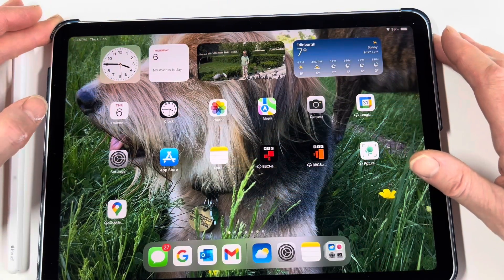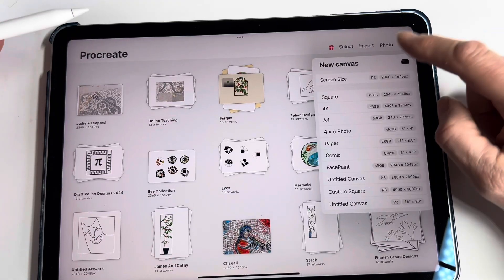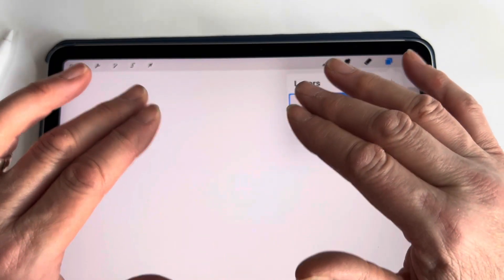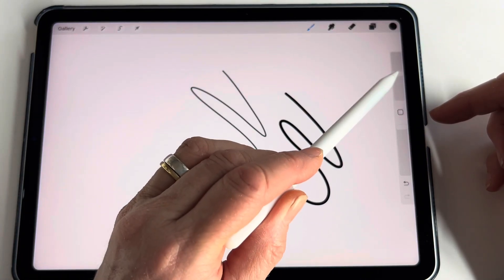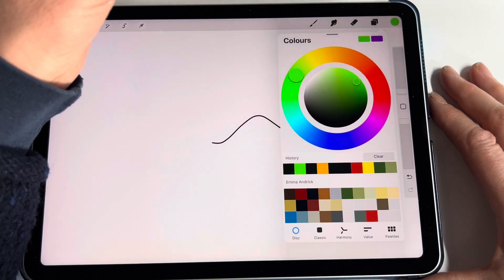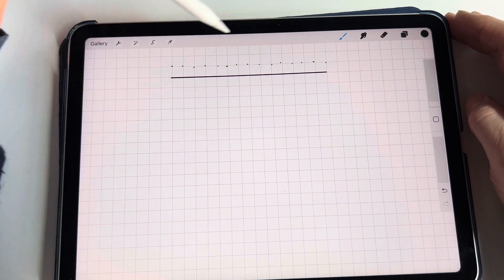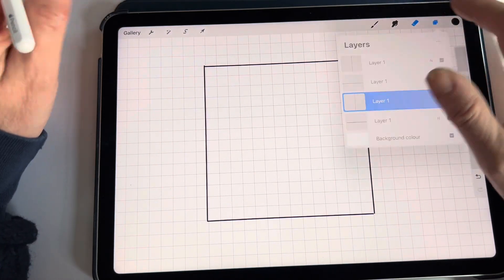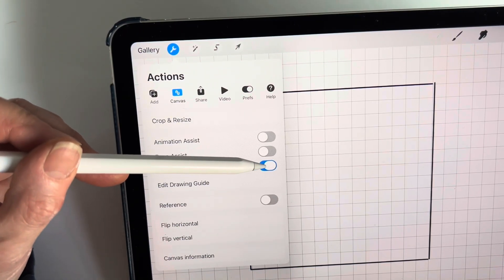PROCREATE FOR MOSAICS, PART 1: create easy line drawings for mosaics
Do you want to create simple line drawings for mosaics, but don't know how to start? Interested in copying ancient Roman mosaic designs? Then Procreate is the perfect solution.

In this video I will show you how to use the Procreate app on the iPad to copy a photo which you can then use as a design for your mosaics.

Digital designing simplifies the process of copying an existing design but sometimes it seems overwhelming to learn how to use the software.

Procreate has so many functions it can be difficult to find the ones that you need for your project.

In Part I of a two-part series, I talk you through the steps you need to copy an ancient mosaic design, starting with sizing the mosaic and creating a frame and importing the photo.

In Part 2 you learn how to manipulate the drawing and make changes that suit your design preferences.

Please be aware that photos are covered by copyright regulations and it is strictly forbidden to copy the work of living artists.

Go to Wikicommons for free to use images of ancient mosaics. Here is an example

00:00 Introduction
00:35 What is Procreate
01:29 Download the app
02:48 Open a new design
03:37 Using layers in Procreate
04:12 Choosing your pen/brush in Procreate
05:19 Making the pen stroke thicker/thinner
06:11 Erasing lines in Procreate
06:32 Changing the colour of your pen
07:32 Using drawing guide in Procreate
07:56 Sizing your mosaic
08:53 Duplicating layers in Procreate
09:23 Creating a digital frame for your mosaic
11:30 How to insert a photo in Procreate
12:51 Only use copyright free images!
13:35 Conclusion